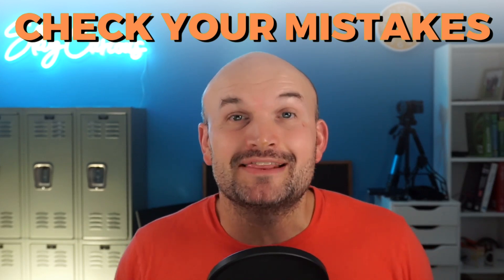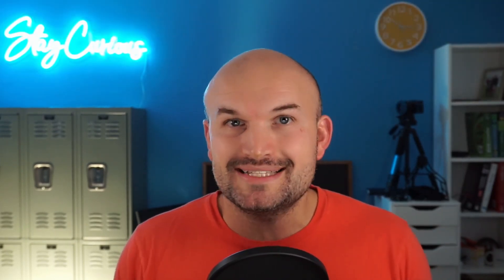How You Should Take a Multiple Choice Test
Testing is around the corner and one thing we don't focus I believe enough on is how to take a test. In this video I will go through exactly what I tell my students to do as they prepare to take their tests.

Timestamps:
0:00 Intro
0:13 There is No Rule
1:15 The 75% Problems
1:41 The Most Difficult Questions
2:52 Check your Mistakes
3:43 Bonus Tip
4:05 If you have more time try this